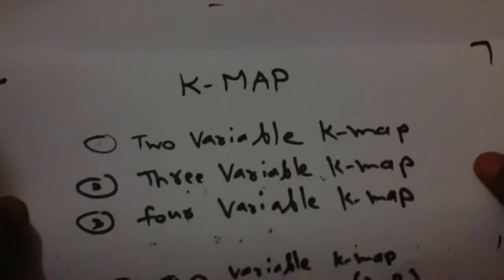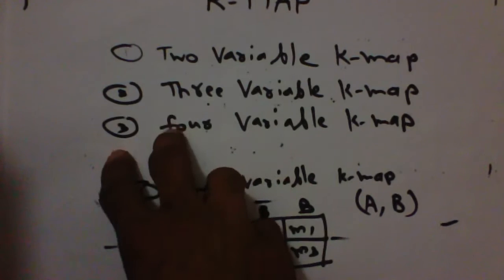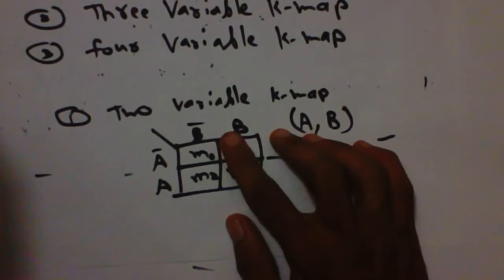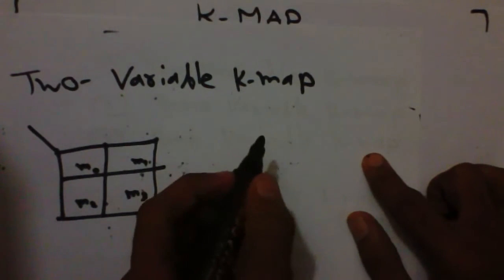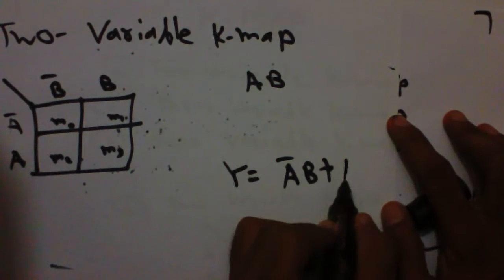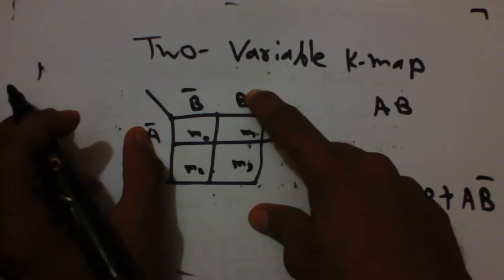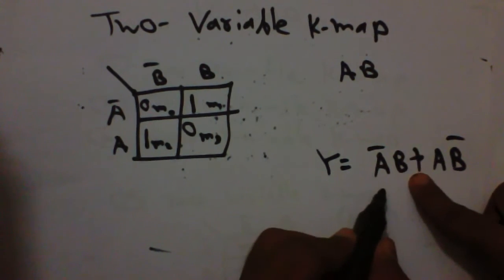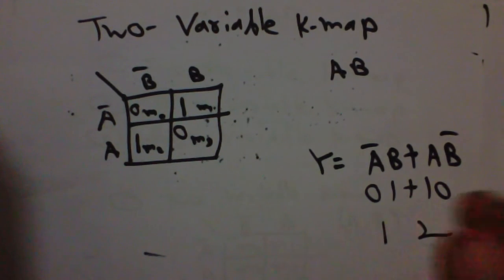Representation of 2 variable kmap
Introduction to k-map and representation of 2 variable kmap